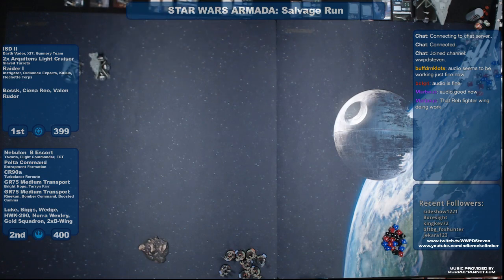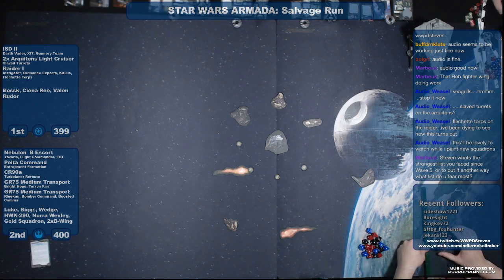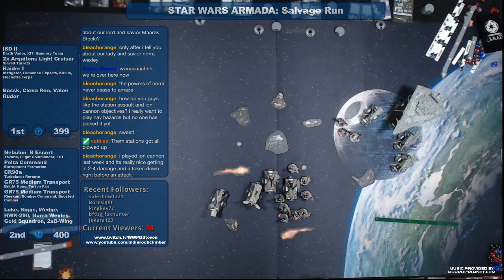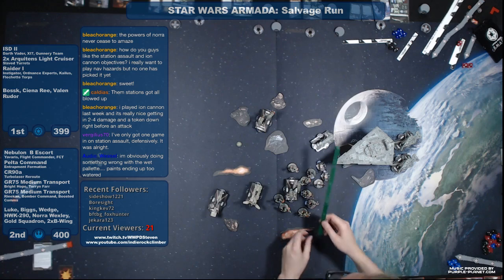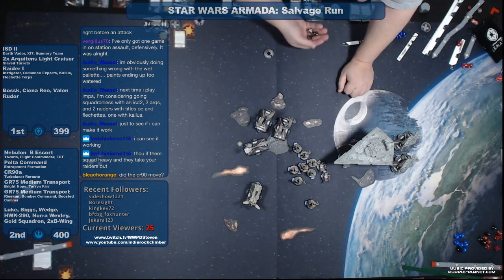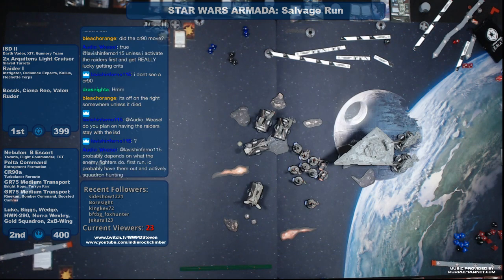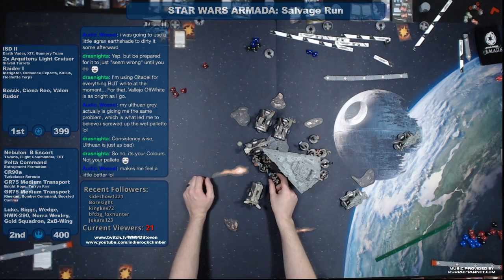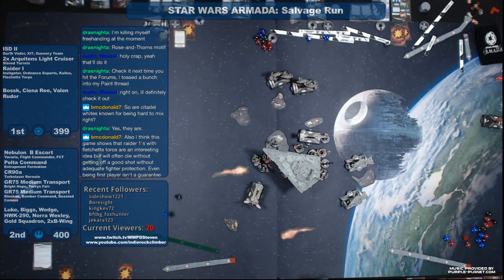Star Wars Armada Wave V: Salvage Run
Steven and Jeff throw down! Can Steven's Rieekan squadron build stand up to Vader? Watch and find out!